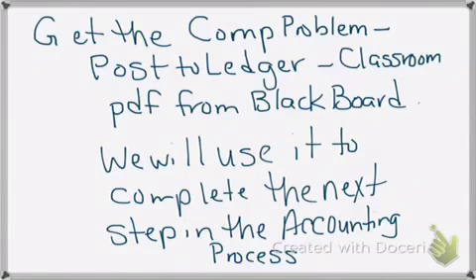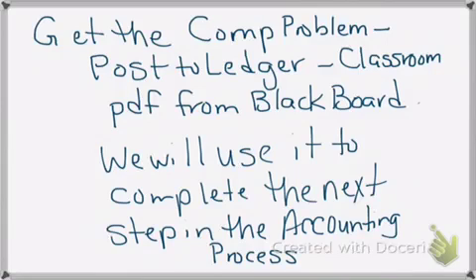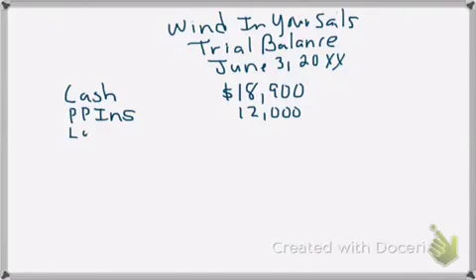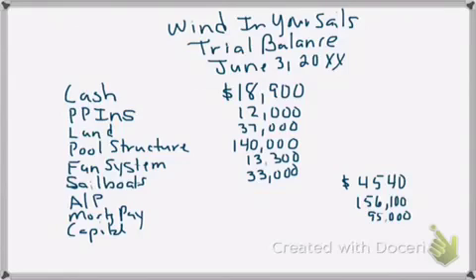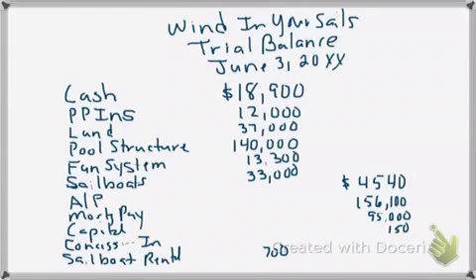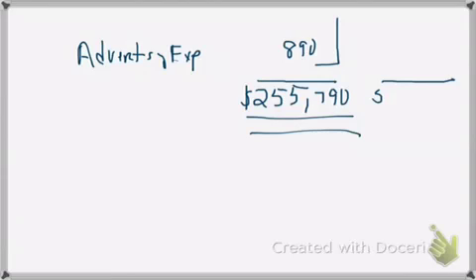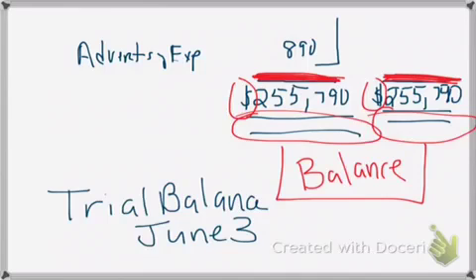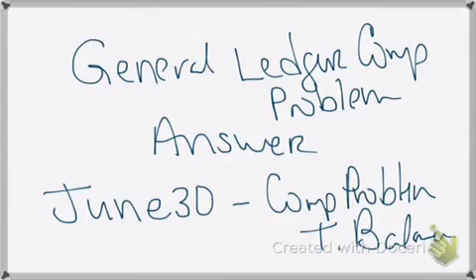Comprehensive problem Ex --trial balance June 3 - video #3